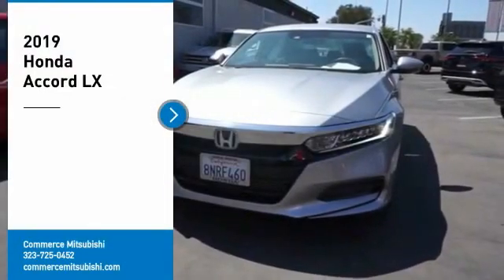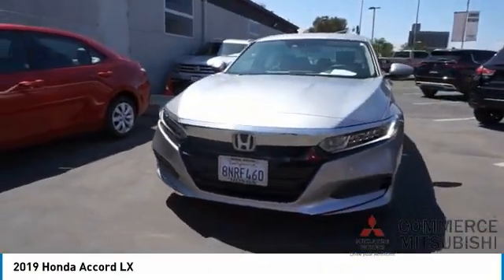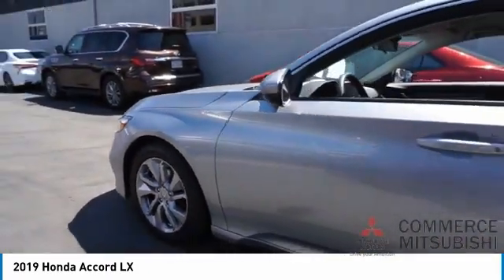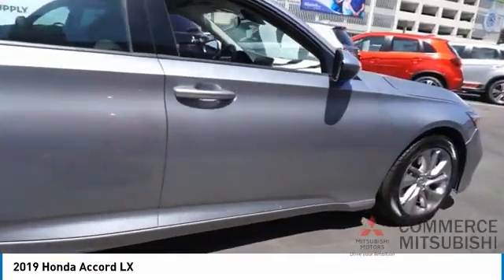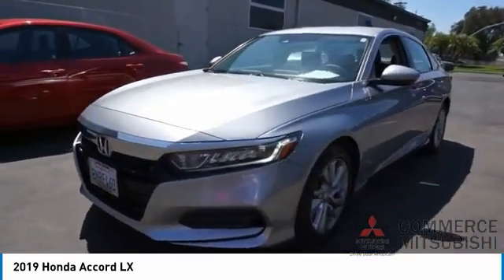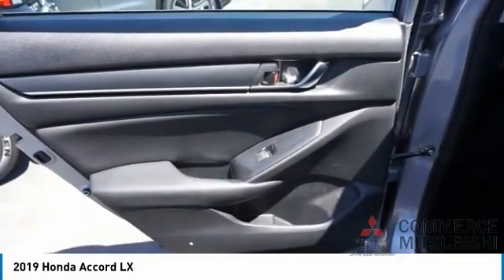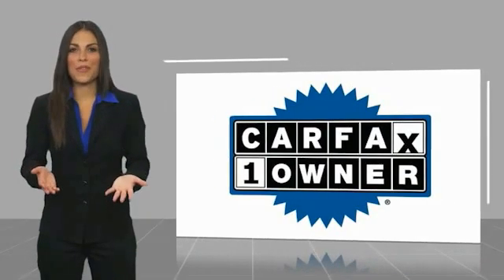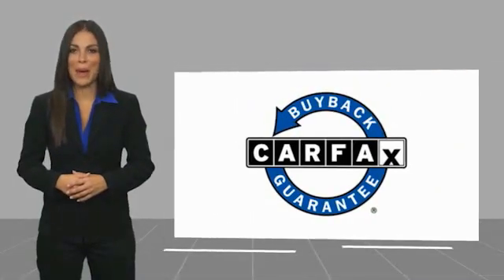2019 Honda Accord 22O232A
2019 Honda Accord LX

Commerce Mitsubishi
5440 Telegraph Rd

Cloth. Lunar Silver Metallic LX FWD 1.5T I4 DOHC 16V Turbocharged VTEC CVT 30/38 City/Highway MPG  Limited Lifetime Powertrain Protection! Complementary on all eligible pre-owned vehicles. See dealer for details. See How We Make the Difference at Commerce Mitsubishi, Providing Mitsubishi Drivers from Commerce, Los Angeles, Downey, Alhambra CA and Pico Rivera With a Quality Experience.